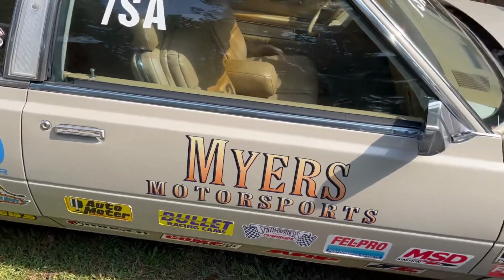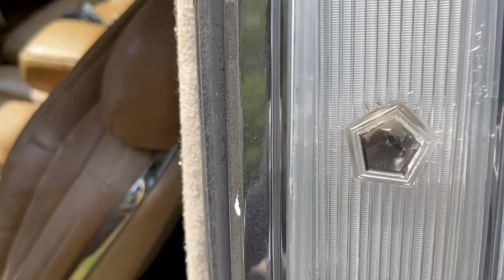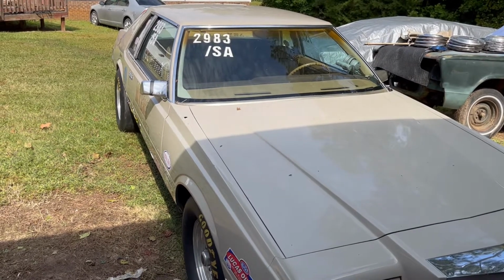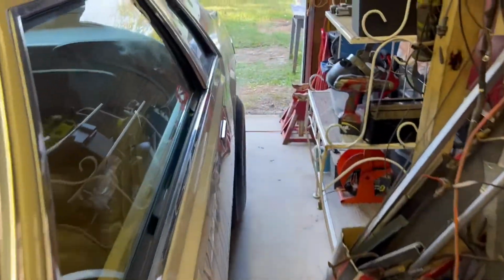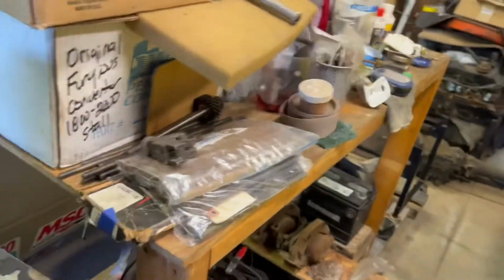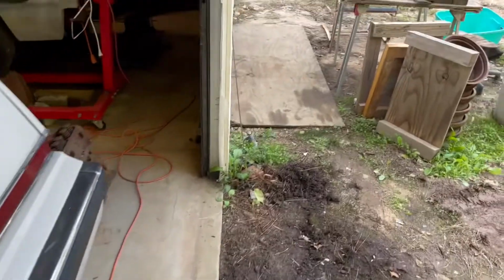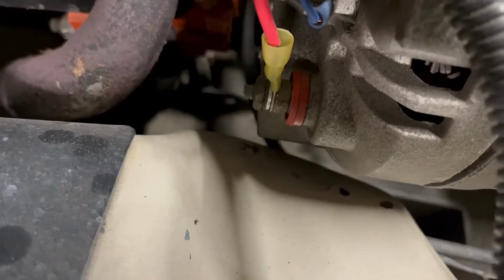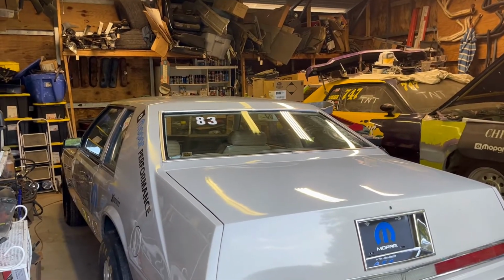Finally got the Imperial drag car car in the shop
And now the work begins to make this a competitive car once again. We got a few issues to sort out then weather permitting it’s off for a test